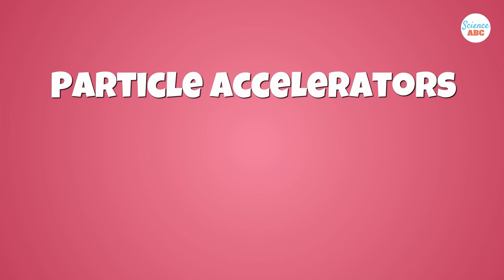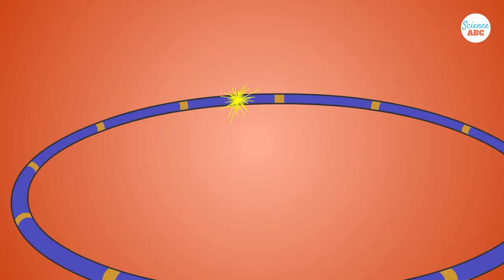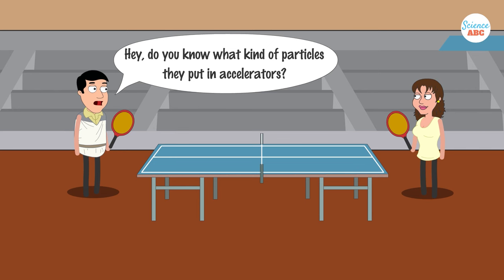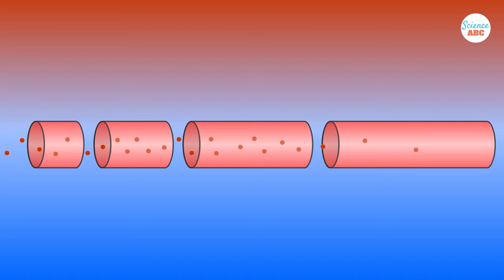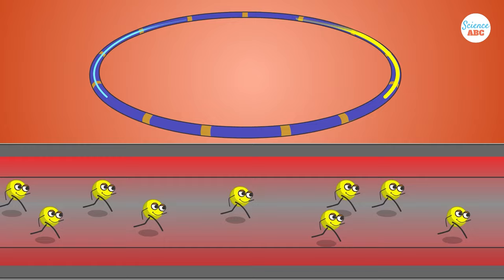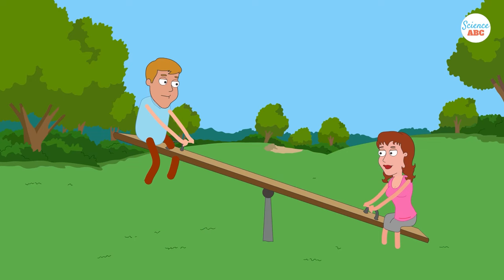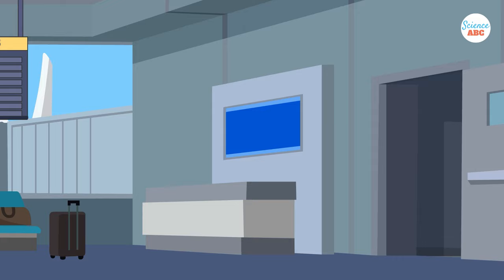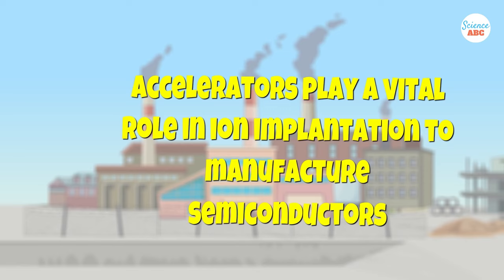Particle accelerators: What are they, how do they work and why are they important to us?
A particle accelerator is a machine that accelerates particles. More specifically, it accelerates elementary particles, like protons and electrons, at extremely high speeds—almost 99.99% of the speed of light. These particles are then smashed against a stationary target or against other particles traveling in the opposite direction. These collisions produce massive particles, such as the top quark or the Higgs boson, which last for only a fraction of a second. Then, almost immediately, these particles convert into smaller, lighter particles, which, in turn, decay almost instantly. These collisions not only help us understand the composition of the elementary particles in question but also supplement our knowledge of our universe’s origin immediately following the Big Bang.

Particle accelerators can be broadly classified into two categories—linear accelerators (also called LINACs) and circular accelerators. In this video, we discuss linear and circular accelerators and their respective applications.